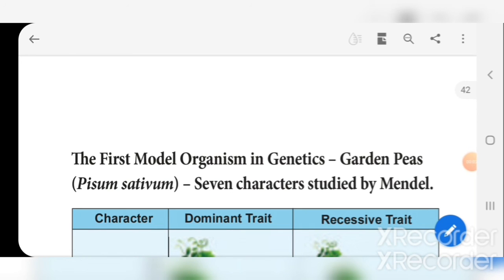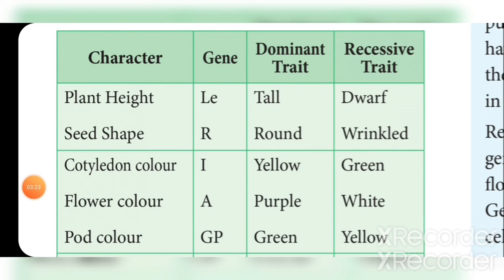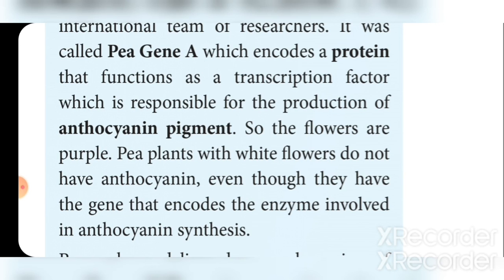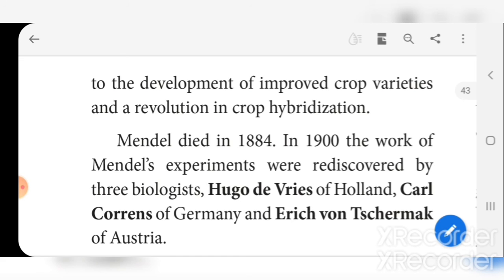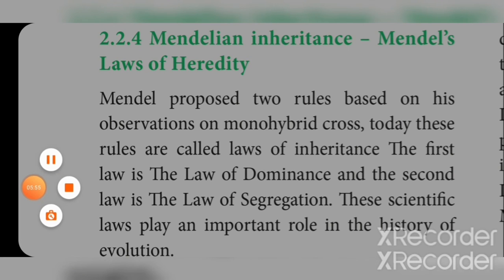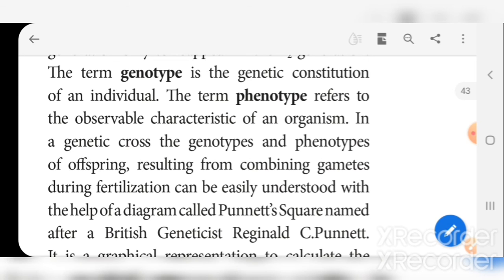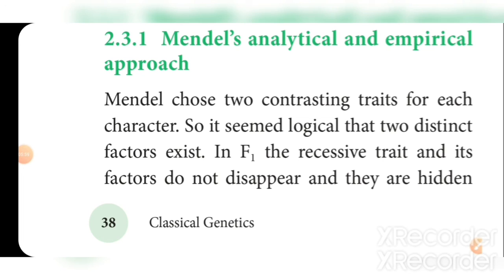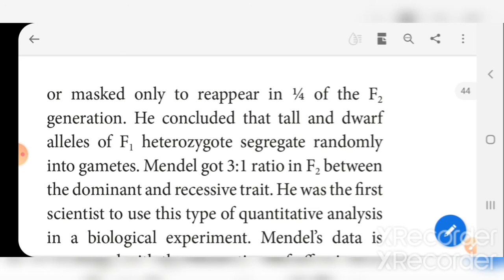Adharsh vidhyalaya E-learning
GRADE:12
SUBJECT: Bio- Botany ( E/M)
TOPIC:Lesson-2 Classical Genetics
SUB TOPIC:Mendel Experiments on plants,Terminology related to Mendelism,Monohybrid cross.